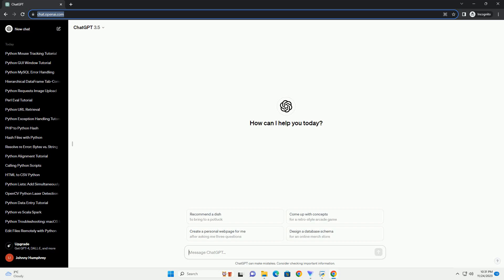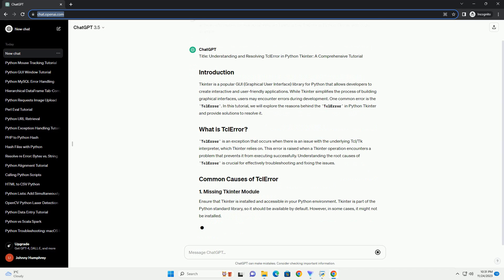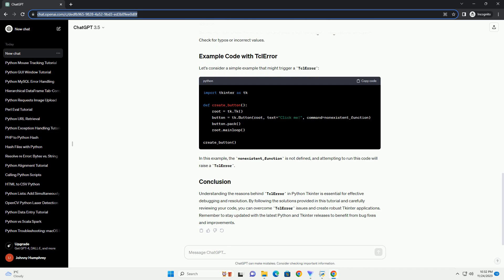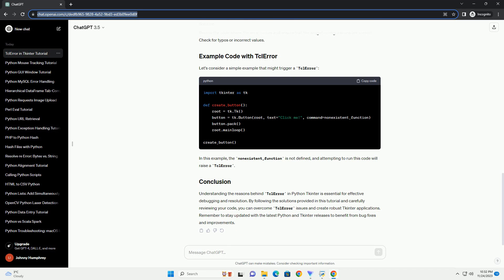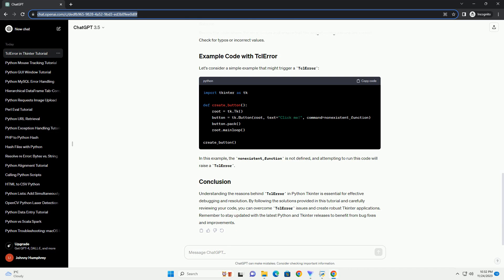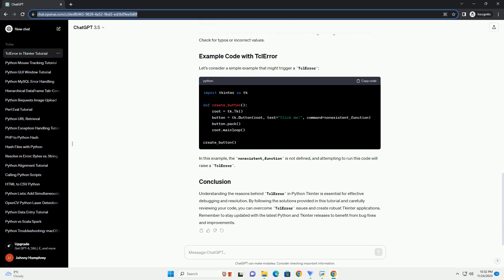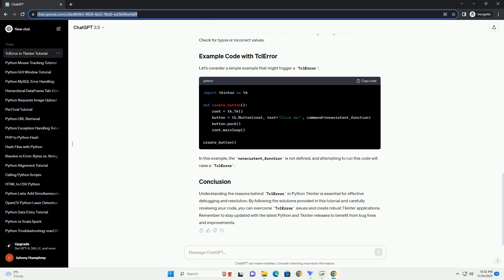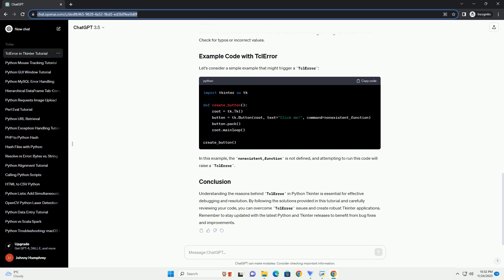Why am I getting this TclError in Python Tkinter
Title: Understanding and Resolving TclError in Python Tkinter: A Comprehensive Tutorial
Tkinter is a popular GUI (Graphical User Interface) library for Python that allows developers to create interactive and user-friendly applications. While Tkinter simplifies the process of building graphical interfaces, users may encounter errors during development. One common error is the TclError. In this tutorial, we will explore the reasons behind the TclError in Python Tkinter and provide solutions to resolve it.
TclError is an exception that occurs when there is an issue with the underlying Tcl/Tk interpreter, which Tkinter relies on. This error is raised when a Tkinter operation encounters a problem that prevents it from executing successfully. Understanding the root causes of TclError is crucial for effectively troubleshooting and fixing the issues.
Ensure that Tkinter is installed and accessible in your Python environment. Tkinter is part of the Python standard library, so it should be available by default. However, in some cases, it might not be installed.
Tkinter relies on the underlying Tcl/Tk library, and a version mismatch between Python and the installed Tcl/Tk library can cause issues.
Ensure that the versions of Python and Tcl/Tk are compatible. You can check the Tcl/Tk version using the following code:
Corrupted Tcl/Tk installations can lead to TclError in Tkinter.
Reinstall Tcl/Tk or update it to the latest version.
Some TclError instances may be platform-specific due to differences in how Tcl/Tk is implemented on different operating systems.
Search for platform-specific solutions or workarounds. For example, users on Windows might encounter different issues than those on macOS or Linux.
Incorrect configurations or options passed to Tkinter widgets can trigger TclError.
Review the code where the error occurs and ensure that the widget configurations are correct. Check for typos or incorrect values.
Let's consider a simple example that might trigger a TclError:
In this example, the nonexistent_function is not defined, and attempting to run this code will raise a TclError.
Understanding the reasons behind TclError in Python Tkinter is essential for effective debugging and resolution. By following the solutions provided in this tutorial and carefully reviewing your code, you can overcome TclError issues and create robust Tkinter applications. Remember to stay updated with the latest Python and Tkinter releases to benefit from bug fixes and improvements.
C